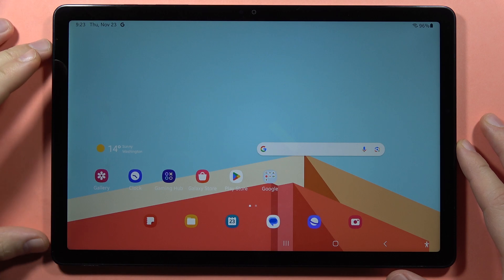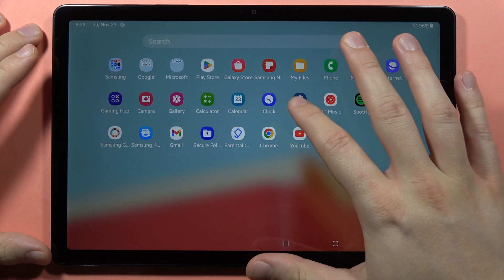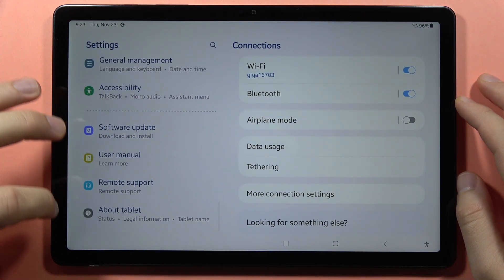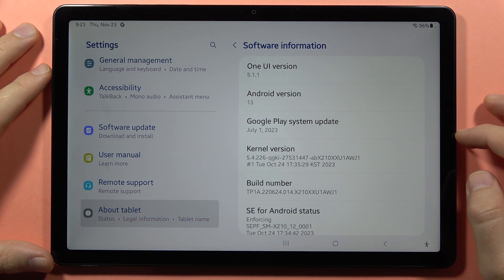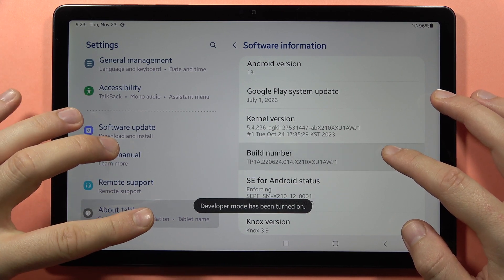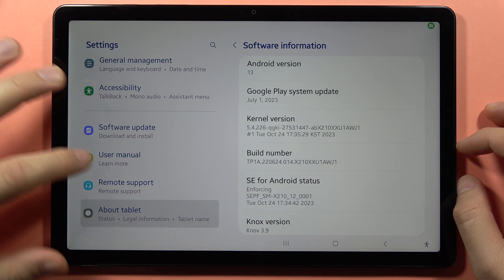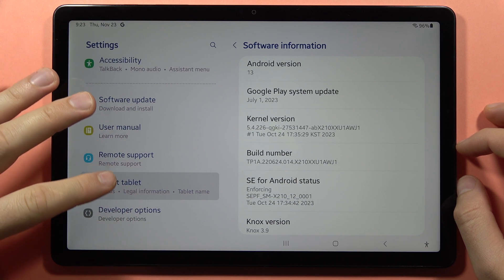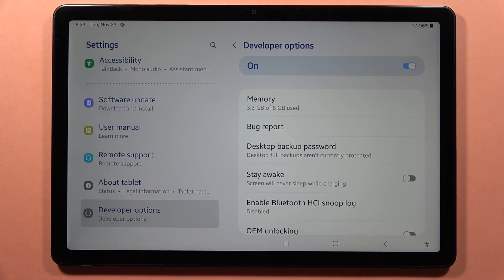SAMSUNG Galaxy Tab A9/A9+ Activate Developer Options - Hidden Features in Developer Mode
Unlock the hidden potential of your SAMSUNG Galaxy Tab A9/A9+ by enabling Developer Options. Discover additional settings and features to customize your device according to your preferences.